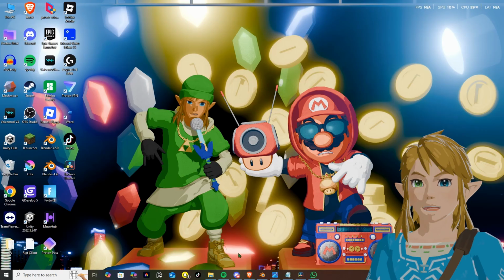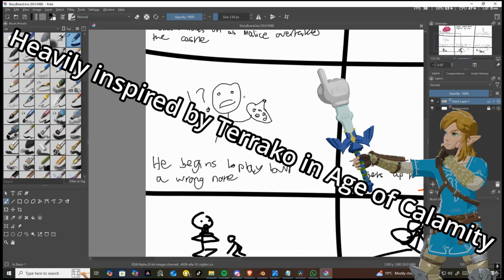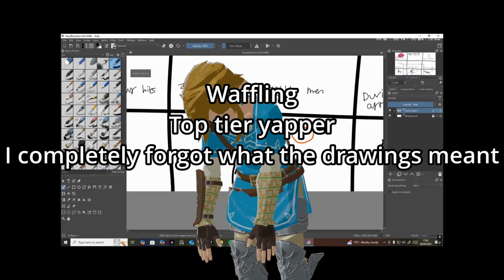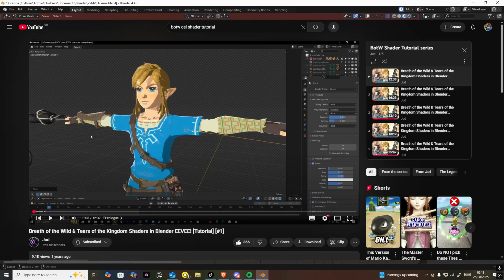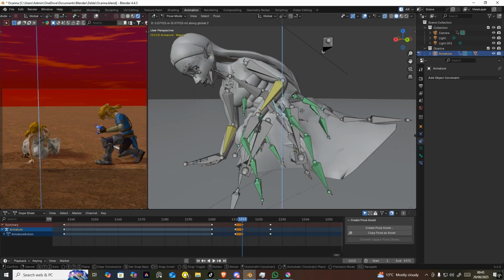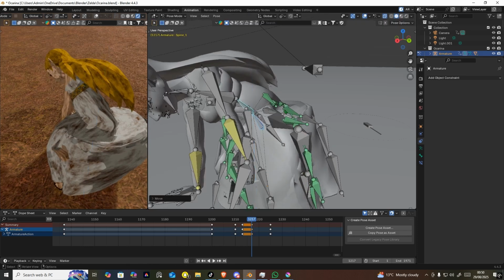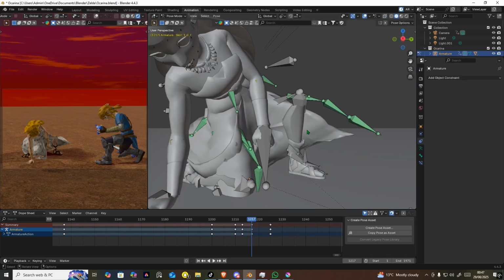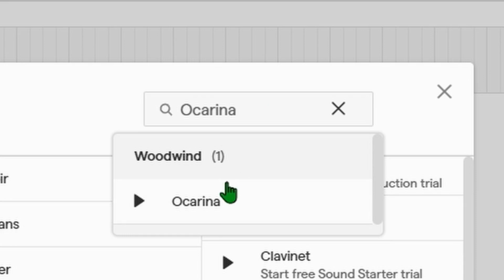How I made the 'Consoling Knight' animation | Behind the scenes (Ep 2)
In this video, I go over the process of how I made a Zelda animation in only ONE week. The link to the finished animation is
I'd love to hear ideas for future animations in the comments!